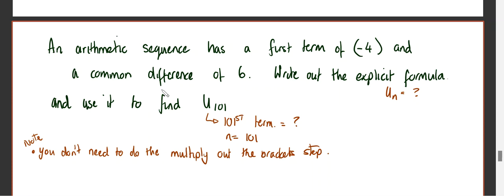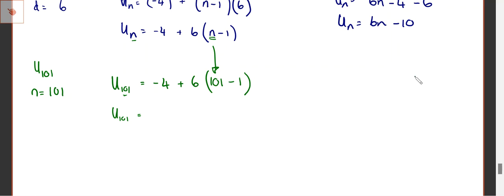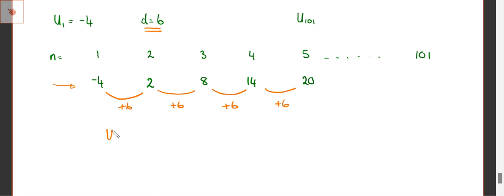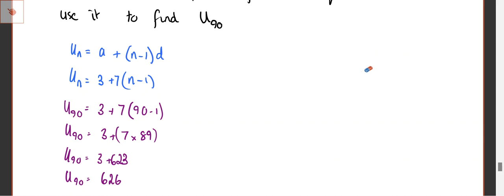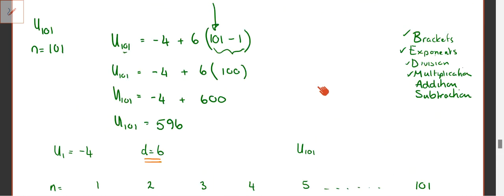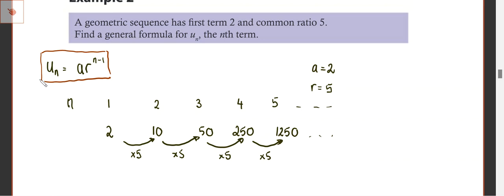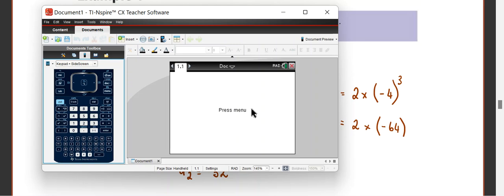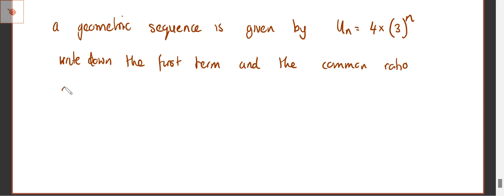M5 Using the formula for geometric sequences